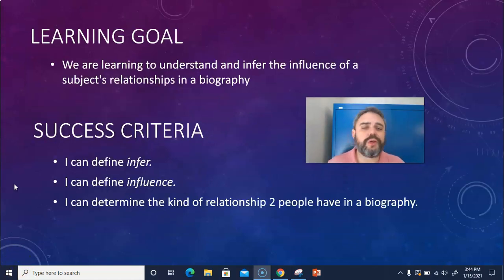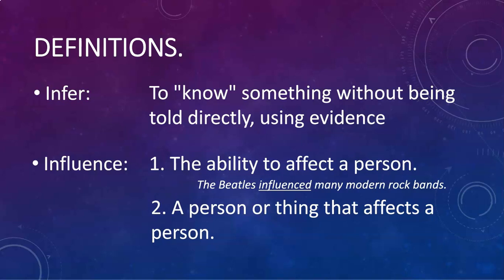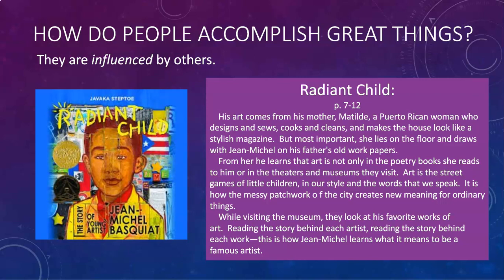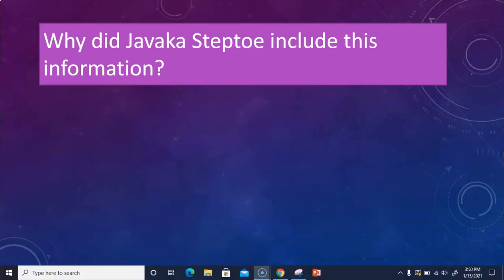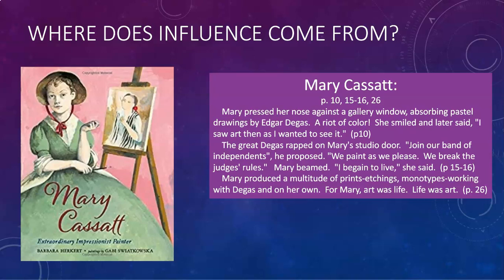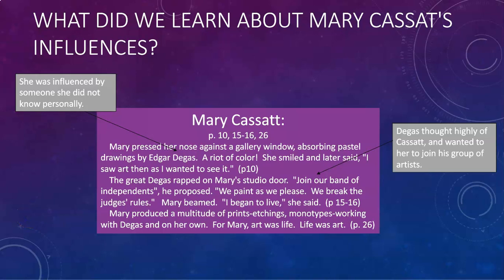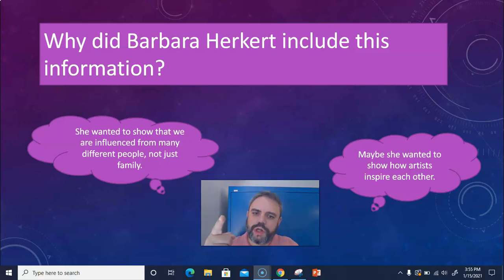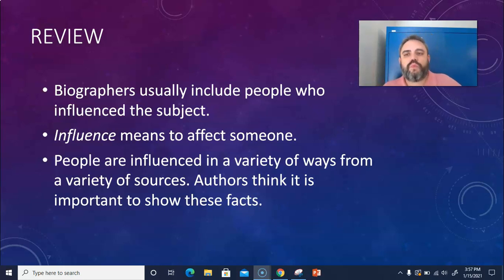Biographers Include Influences